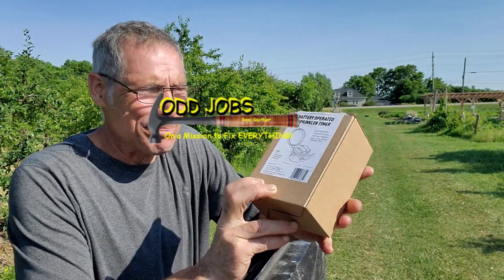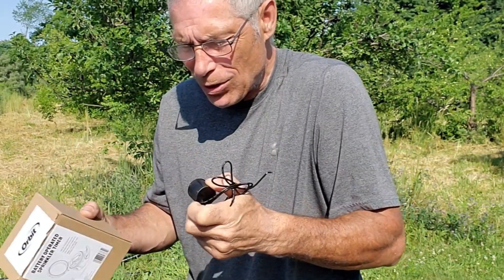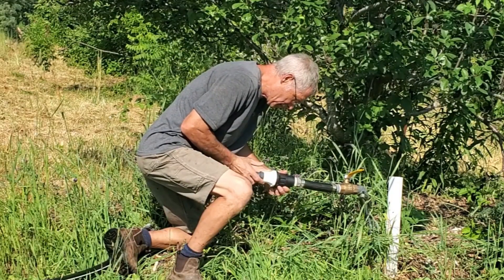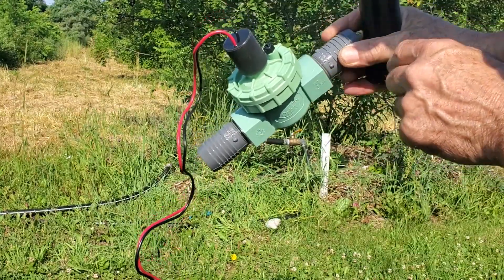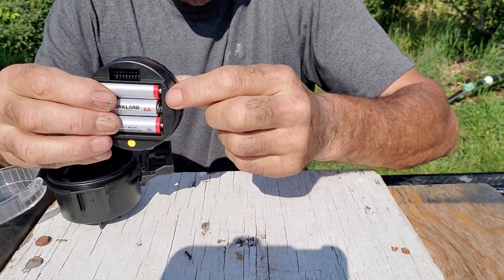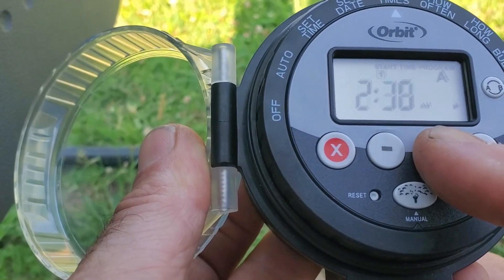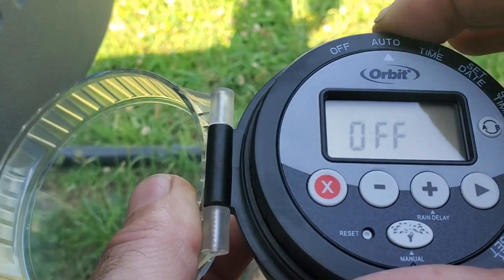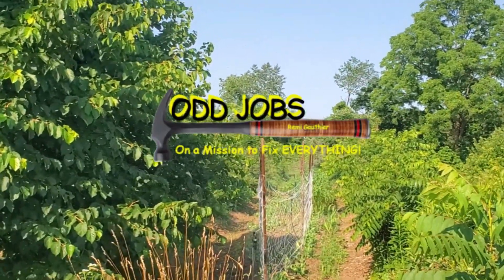ORBIT BATTERY POWERED IRRIGATION TIMER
We are trying out this Orbit Battery Powered Irrigation Timer in the orchards at Liberty Way Farm. Learn how to install, test and program this timer!

WARNING! IMAGES MAY BE DISTURBING TO SOME PERFECTIONISTS! In this video, I show a method that may or may not be something you agree with, or are comfortable performing. Use your best judgment and discretion and as always, do not try something that you are not confident in doing- call a professional.